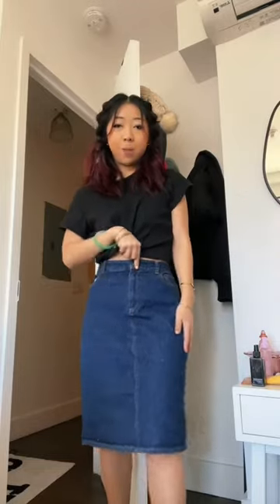Brooklyn thrift haul slay